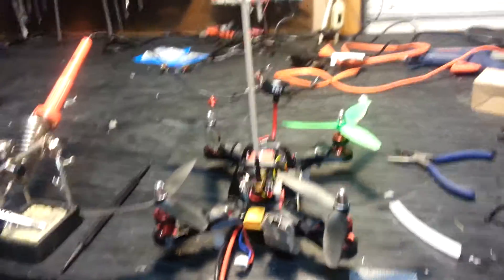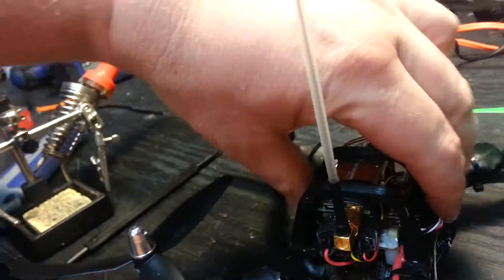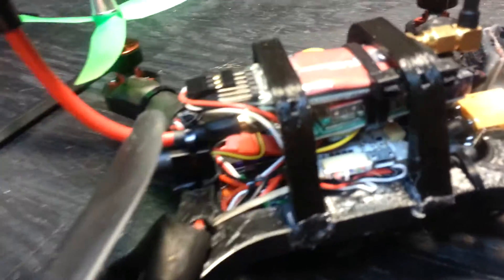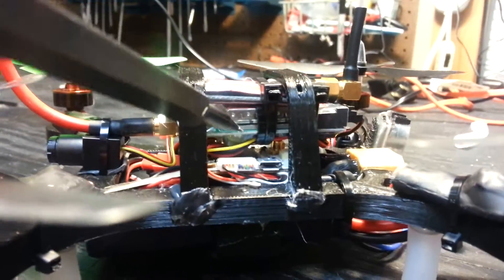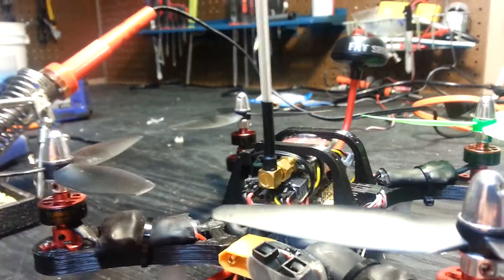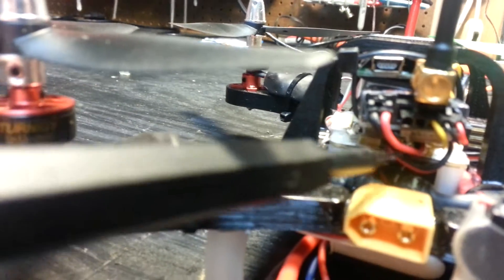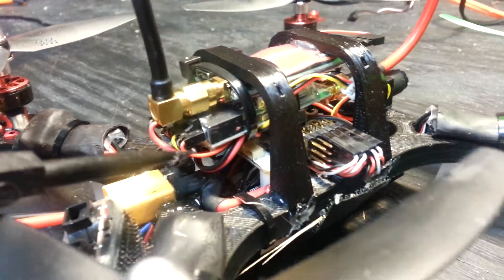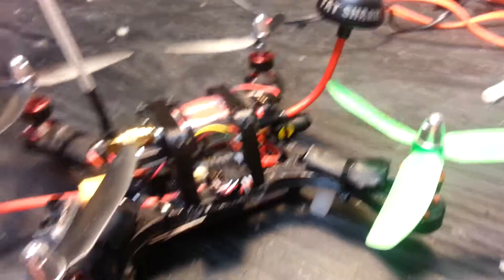Micro quad rotor connections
Gov and control connections on a microquad